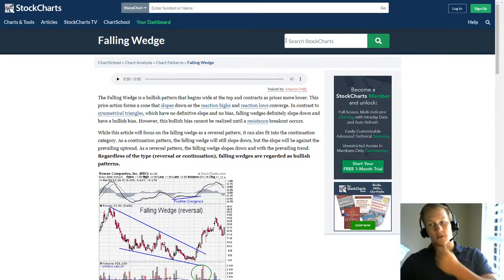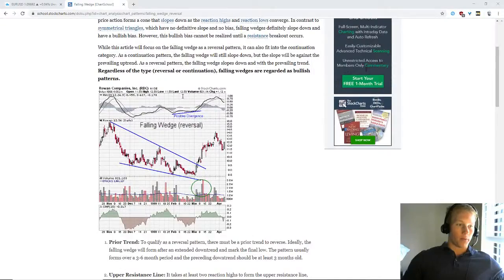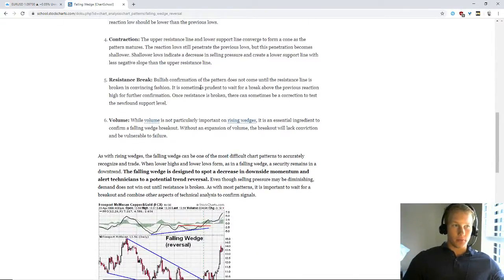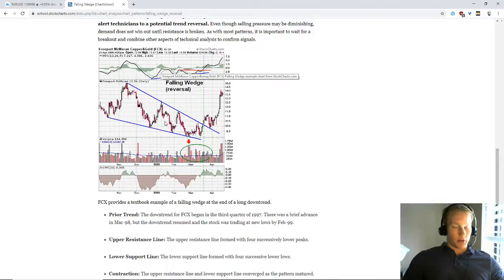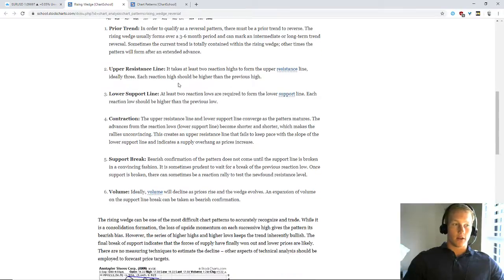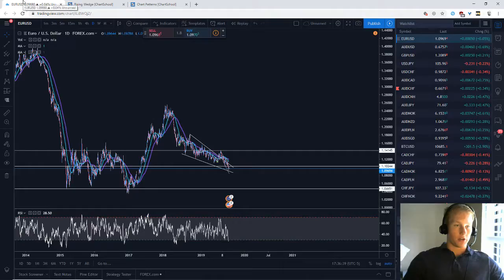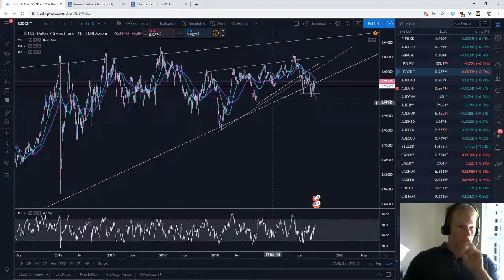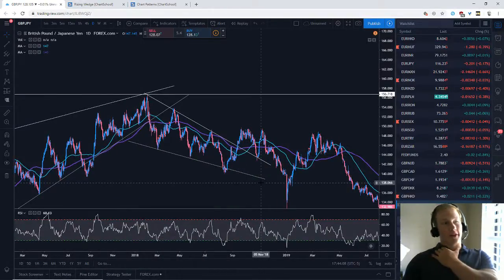WHAT IS A WEDGE PATTERN?